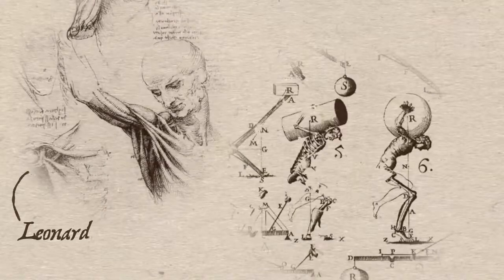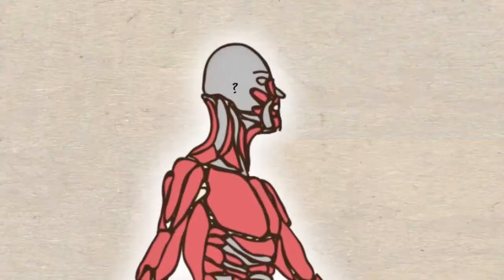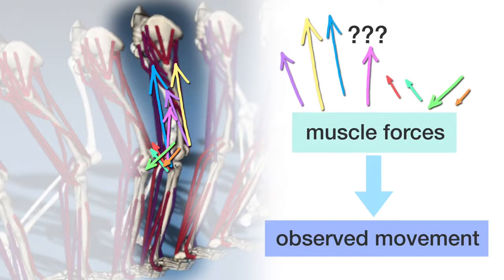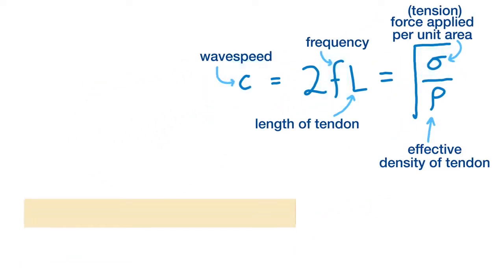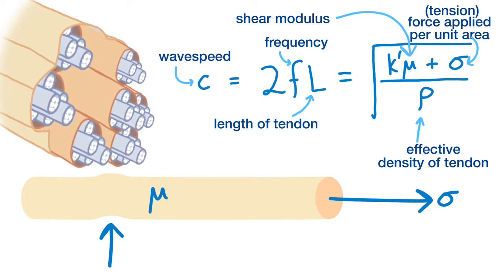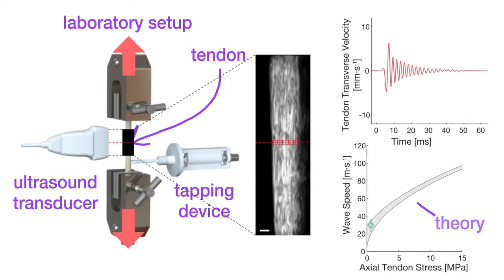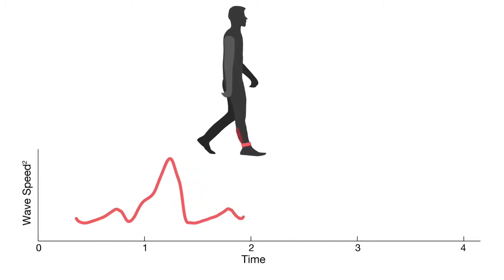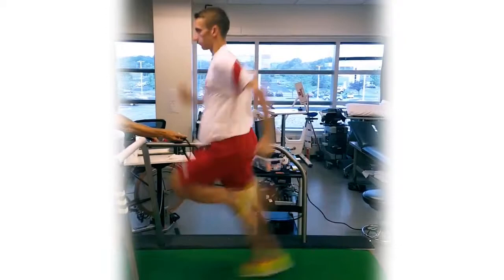Vibrating tendons can illuminate mechanics of human movement - Science360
University of Wisconsin-Madison engineers have devised a new approach for noninvasively measuring tendon tension while a person is engaging in activities such as walking or running. This advance could illuminate the mechanics of how we move. It also could apply to such fields as orthopedics, rehabilitation, ergonomics and sports.

Provided by University of Wisconsin-Madison